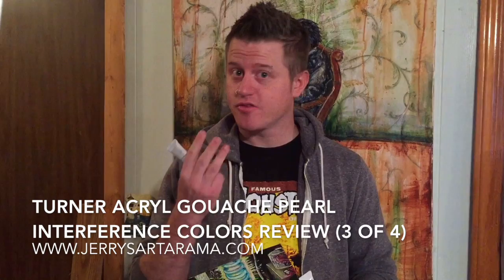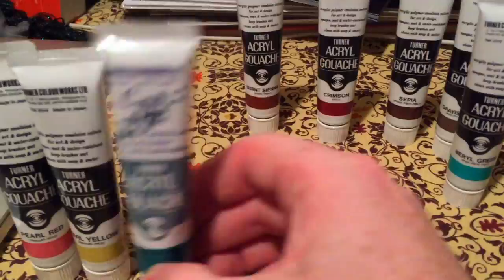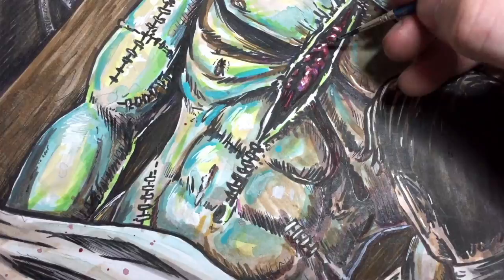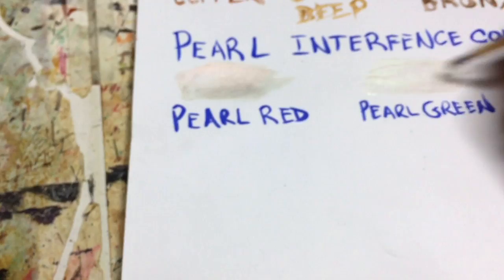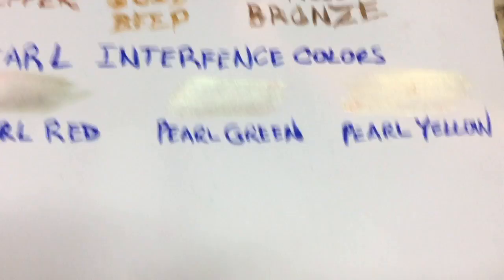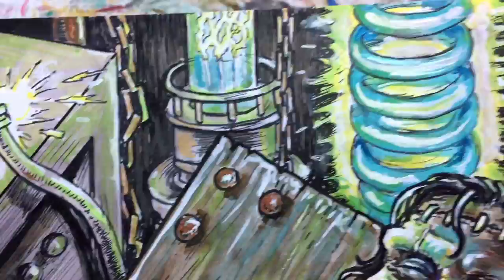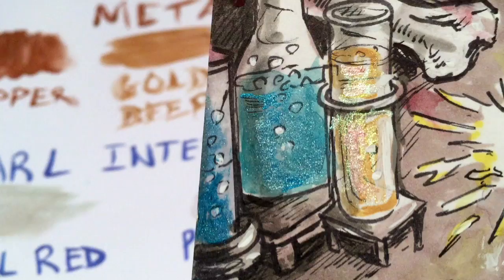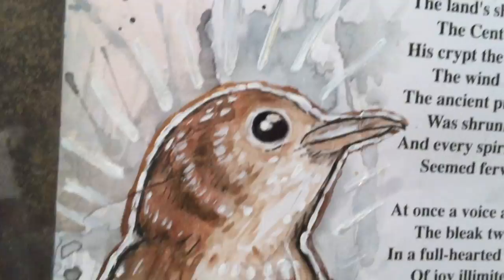Reviewing Turner Acryl Gouache - Pearl Interference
While working on the cover art for the graphic novel "Frankenstein or the Modern Prometheus" for Caliber Comics I tried out Turner Acryl Gouache Here are my thoughts on their Pearl Interference line of paints!
This is PART 3 of a 4-PART review series on 4 different types of Turner Acryl Gouache paint.